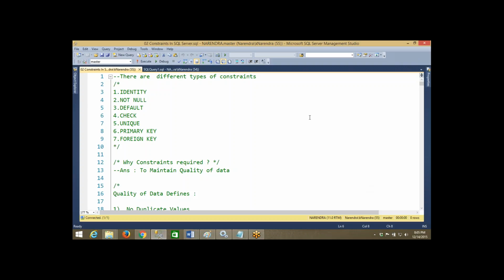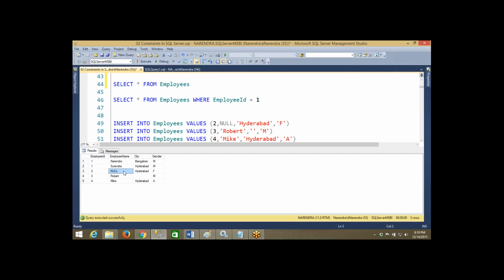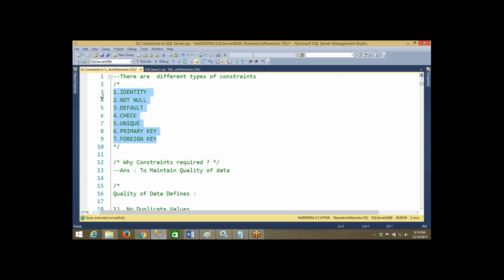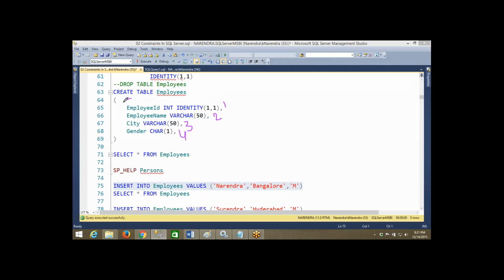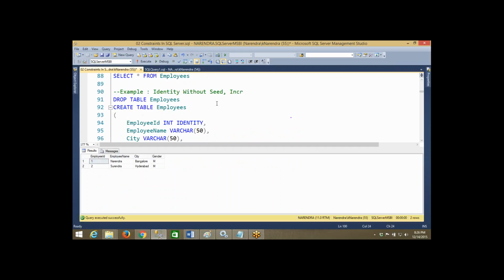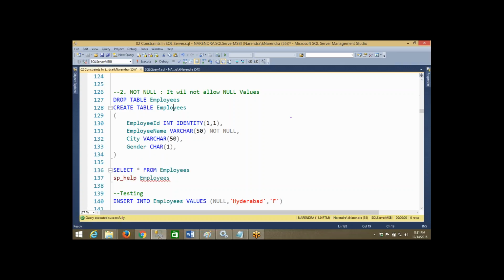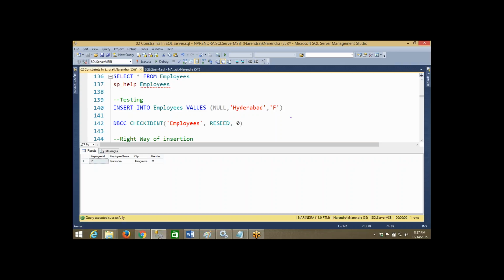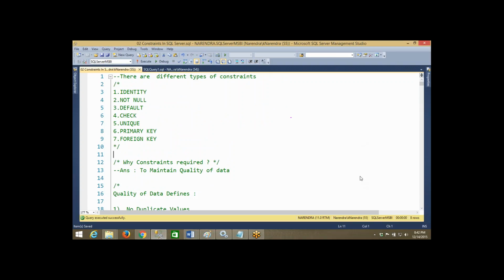SQL FOR BEGINNERS PART-7